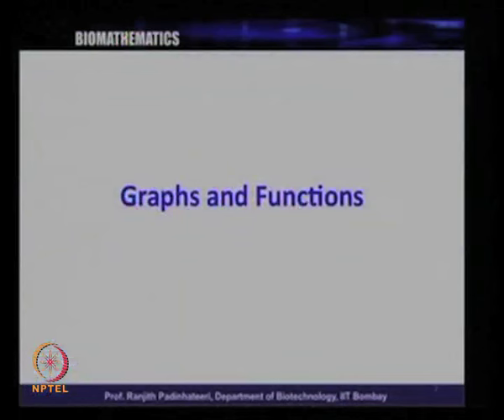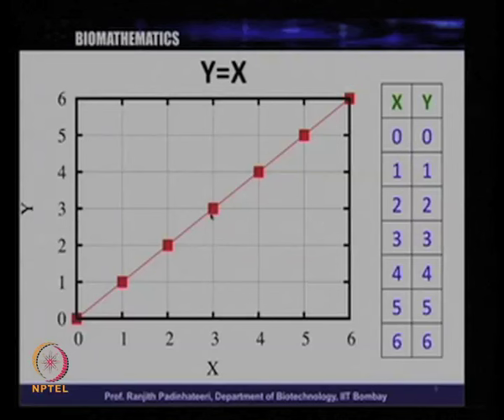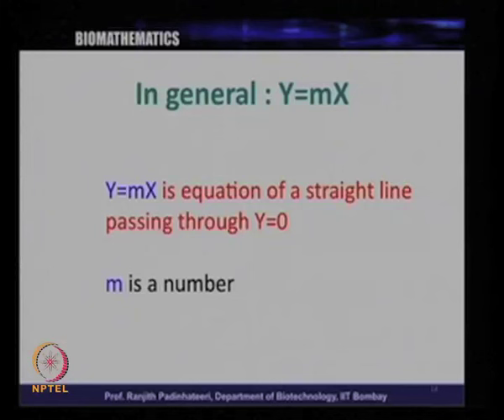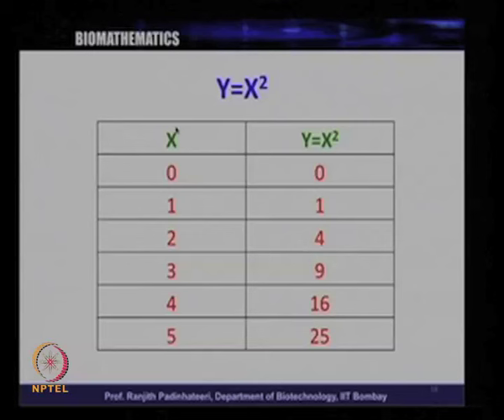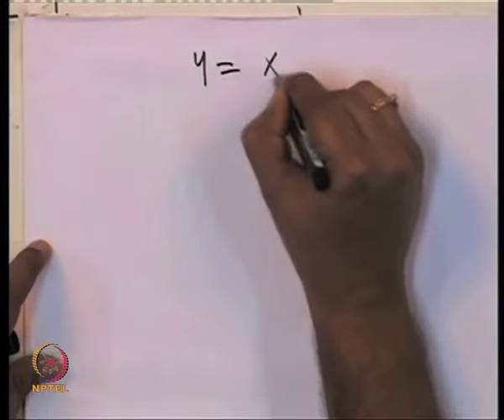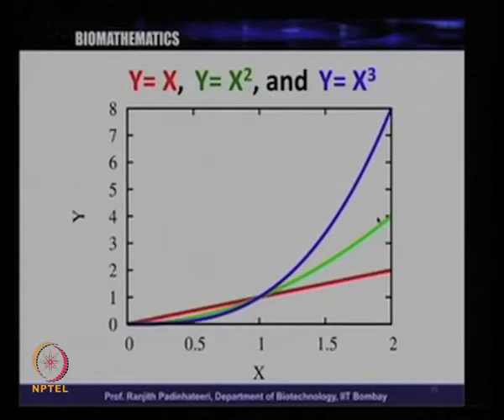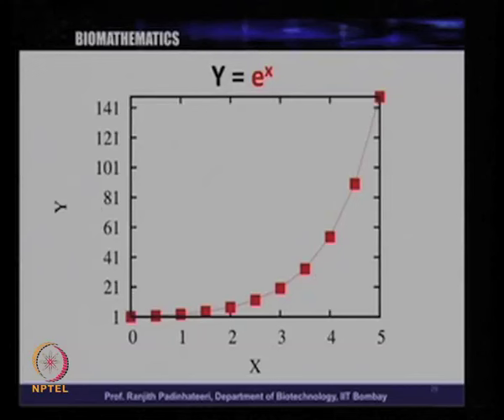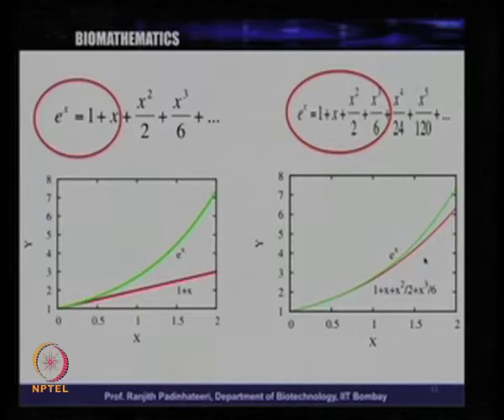Mod-01 Lec-02 Graphs and functions - I